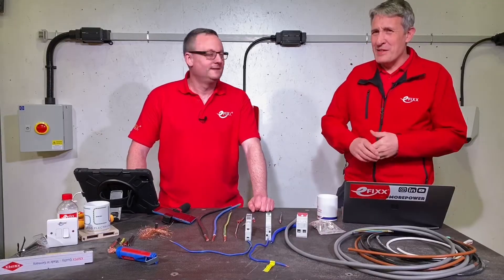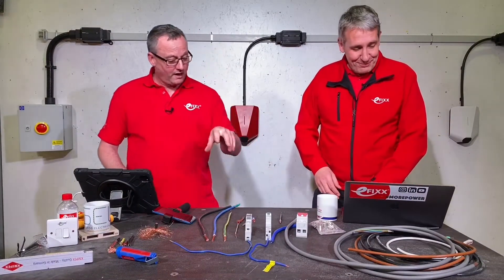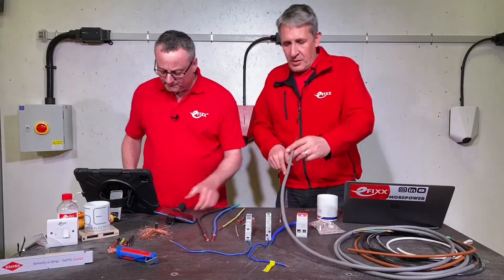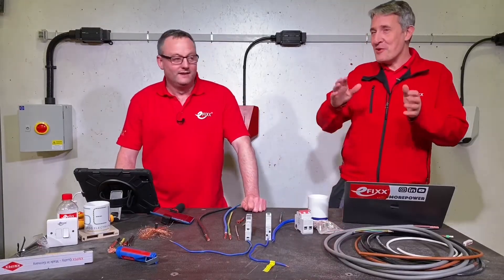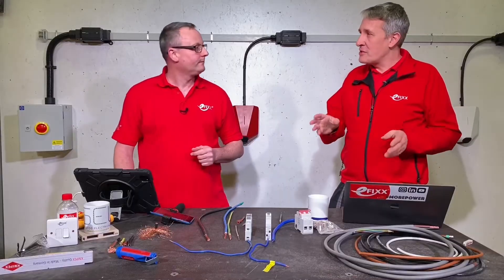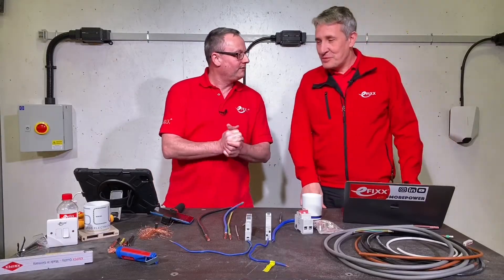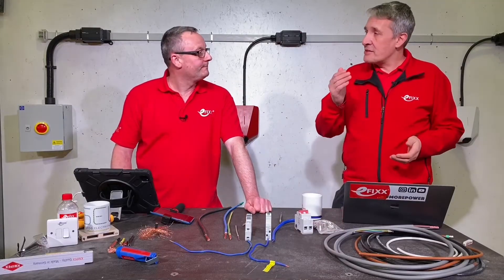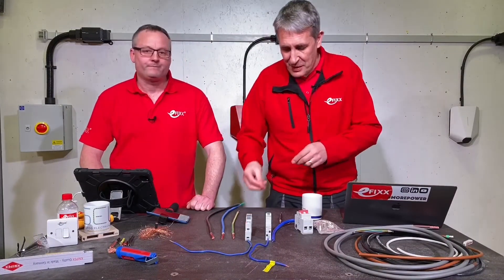UNDERSTANDING CLASSES of ELECTRICAL CONDUCTORS - lets get counting!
If you look at a datasheet for cables and wires you'll often see conductor class mentioned?
The class of conductor determines how flexible the cable is, the diameter and the resistance.

The subtle difference between the different types can have a dramatic effect on the specification of an electrical installation.

00:00 Electrical conductor classes as defined in IEC 60228. (bs en 60228)
01:02 Common cables and their conductor classes.
01:59 Class 1 conductor - solid copper
03:00 Class 2 conductors - min 7 strands
03:35 Class 5 conductor - e.g Tri-rated cable and flex
04:10 How many strands in a 16mm sq class 5 conductor
05:23 Maximum strand diameters to make a conductor and resistance
05:54 Class 6 conductor - very, very flexible!
06:30 How many strands in a 16 mm sq class 6 conductor
07:46 Missing strands in sub-standard cables
08:40 Stranded conductors have a slightly higher resistance
09:10 Conductor diameters
10:07 Flexible conductors on RCBO"s and consumer unit connections.

🔴 eFIXX LIVE
🆕 FREE CPD
Learn about new applications, regulations and best practices with our FREE CPD modules. - New modules are released every month covering everything from surge protection to lighting

Get Counting To Ten by Twin Sisters License ID: pM57Q2v0ogj Get this and other songs for your next YouTube video